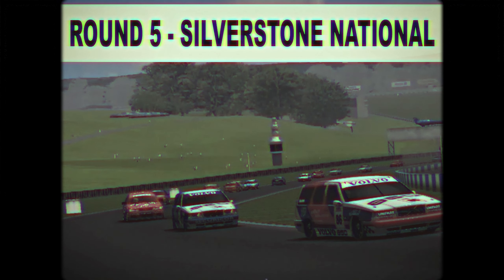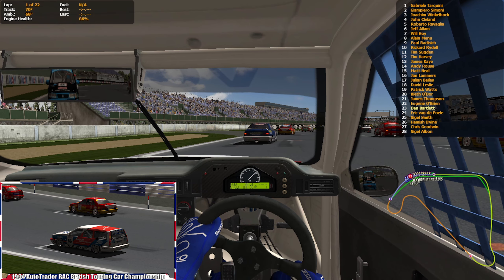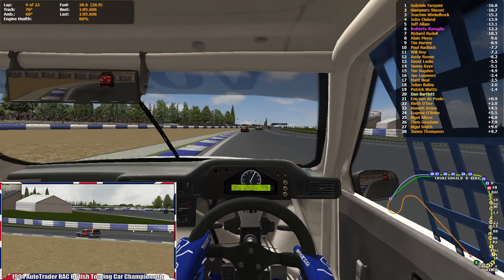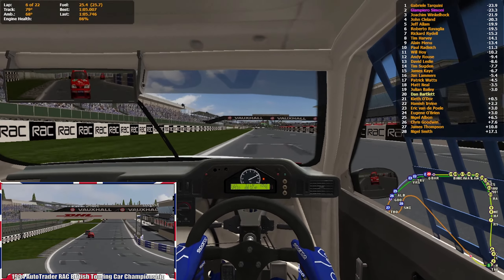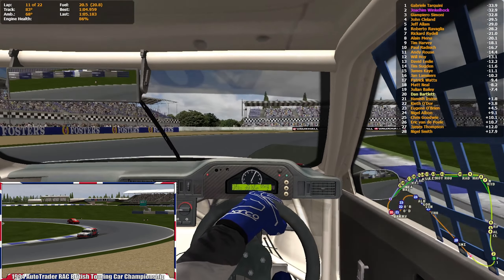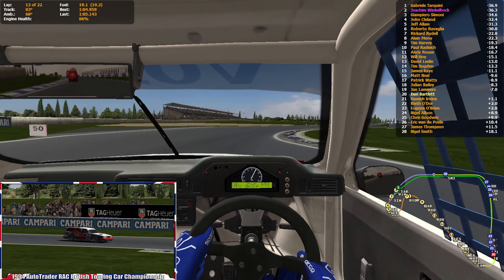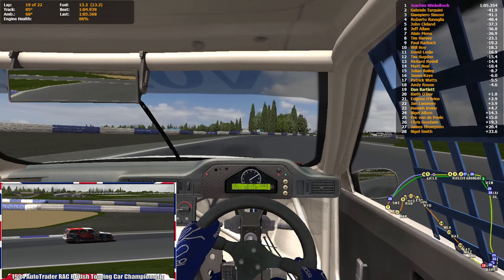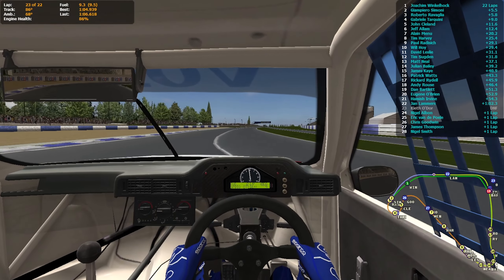GTR 2 | 05 | 1994 BTCC | Rd. 5 - Silverstone National | Race 1 (ft. Andrew Marriott)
We arrive at the world famous Silverstone circuit in Northamptonshire for rounds 5 and 6 of the 1994 British Touring Car Championship. Using the shorter 1.6-mile national layout, this weekends racing promises to be the closest this season.

As ever @TheMoaningYorkshireman runs us through the grid.
And special guest, Andrew Marriott, takes over the race results!

Music for the intro and ending highlights is by the wonderful @247retromusic which I have been given permission to use. Please go and check them out!